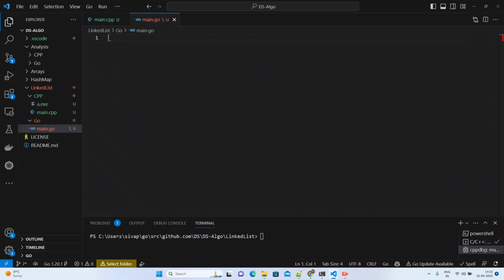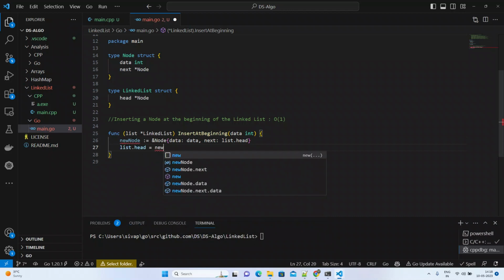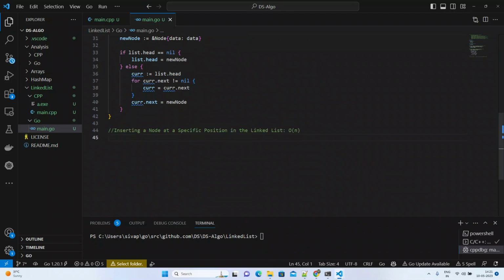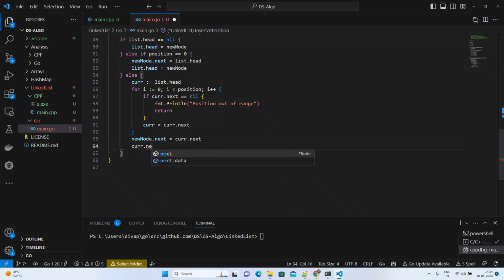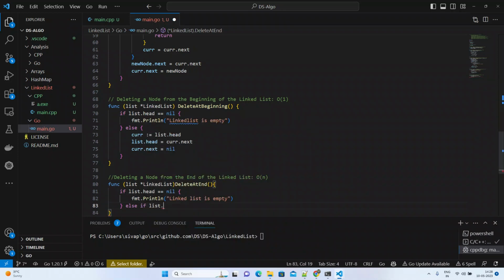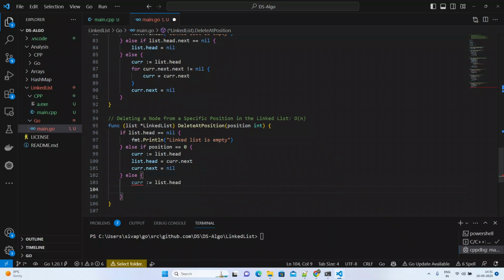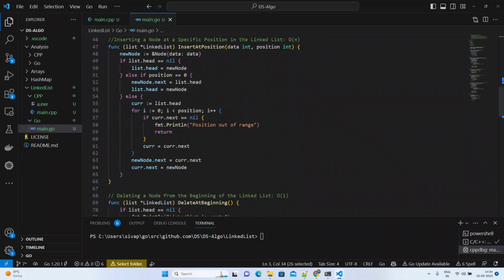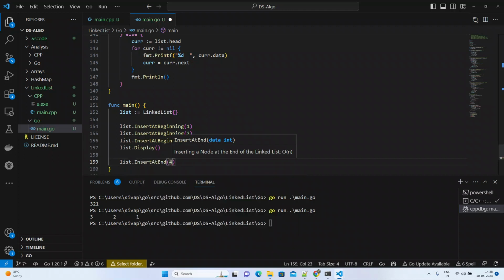Linked listAccess, Insert and Delete Go or Golang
Linked list using Go or Golang with the below details
Operations:
Accessing an element: O(n)
Inserting a Node at the beginning of the Linked List: O(1)
Inserting a Node at the End of the Linked List: O(n)
Inserting a Node at a Specific Position in the Linked List: O(n)
Deleting a Node from the Beginning of the Linked List: O(1)
Deleting a Node from the End of the Linked List: O(n)
Deleting a Node from a Specific Position in the Linked List: O(n)